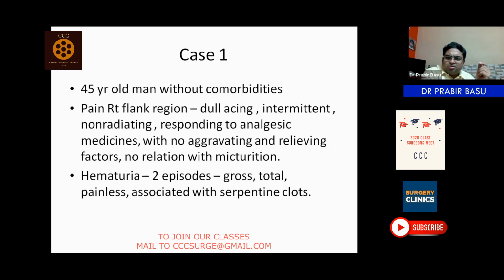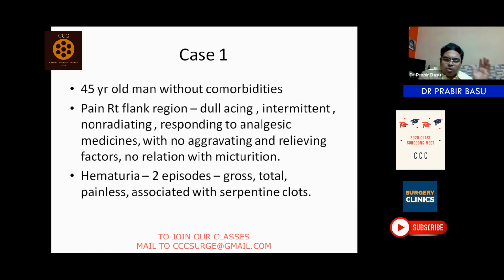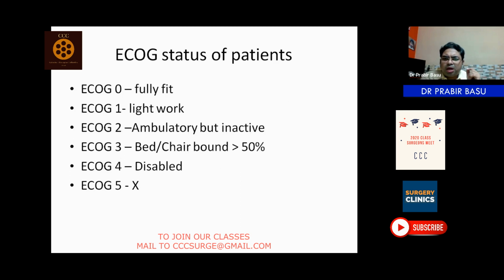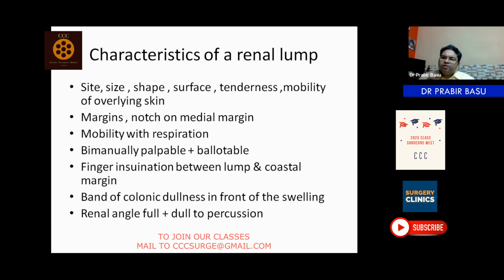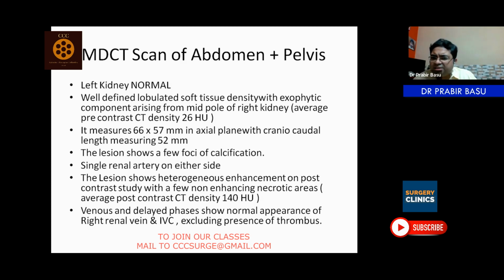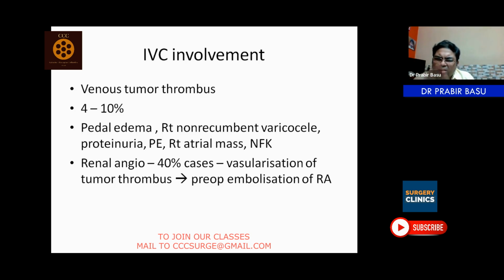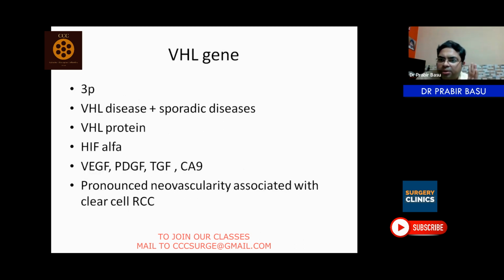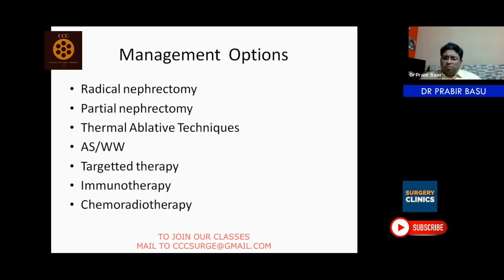CCC Advanced - Urology - RCC Part 1 - Prabir Basu - 5/08/20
To join our ONLINE COACHING ( Basic - Once a week, Advanced - Thrice a week)